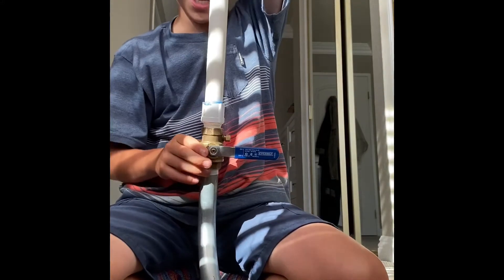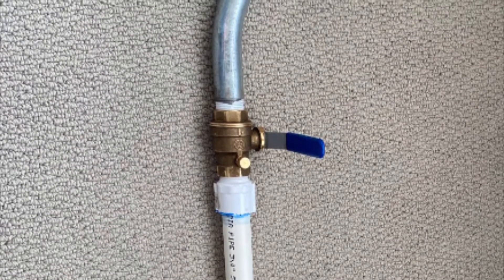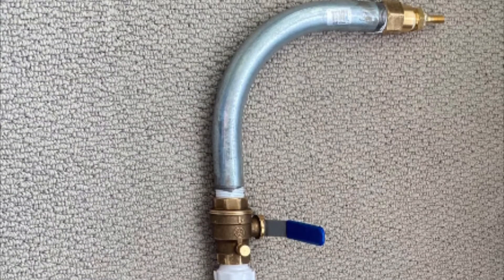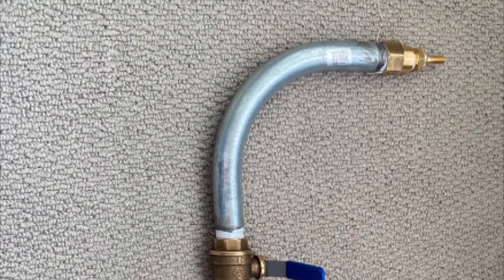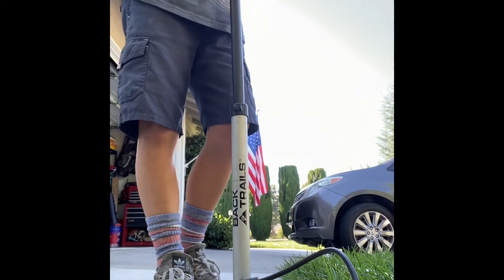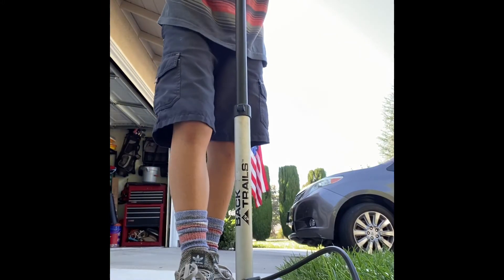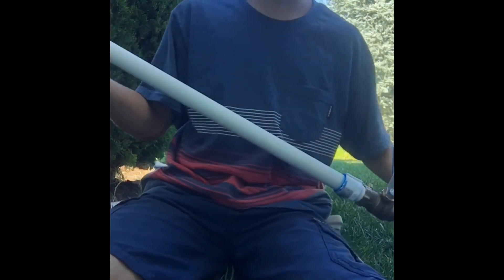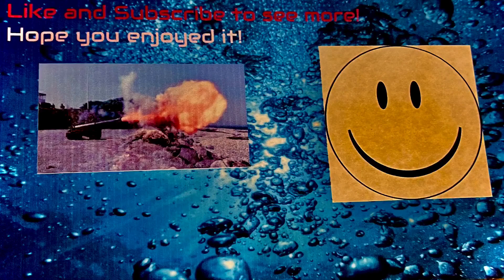Powerful Cannon 💥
All Items can be found at a Home Depot near you. Please tell your friends about the channel.
      This was a big project and I hope I can do more with your help. Have a nice day.